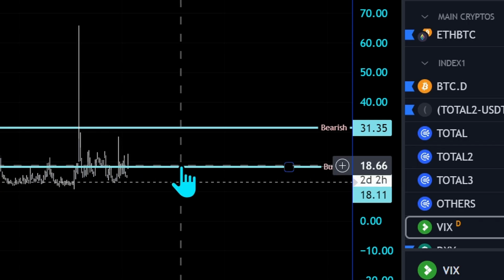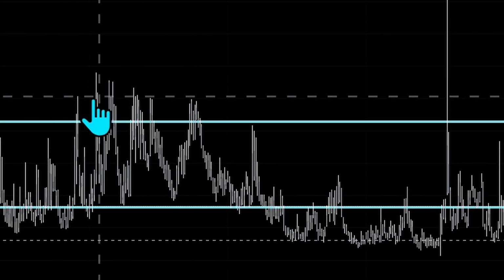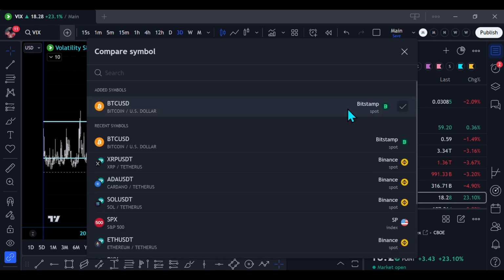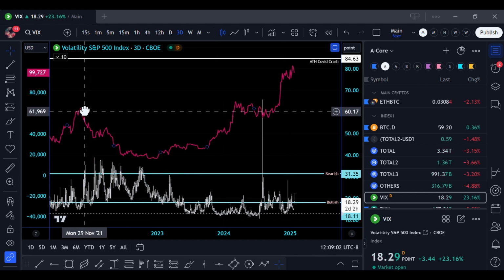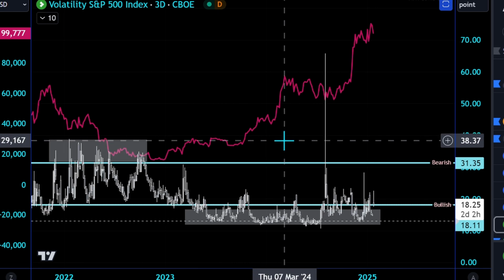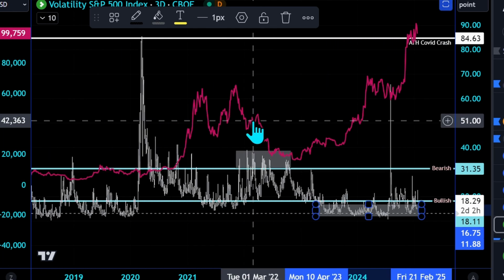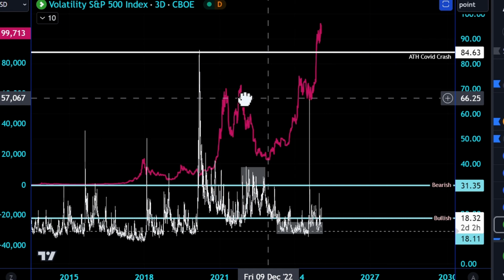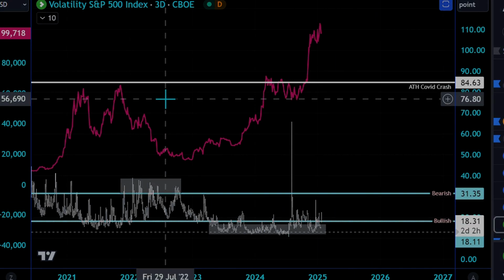Chart: $VIX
This is a discussion about using the $VIX to get a read on investor sentiment as a reaction to price volatility on the $SPX